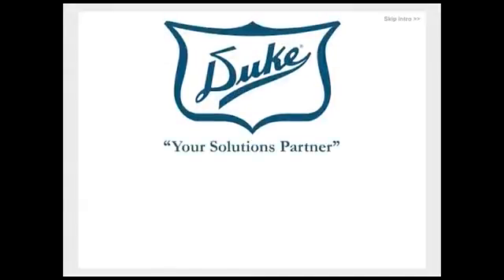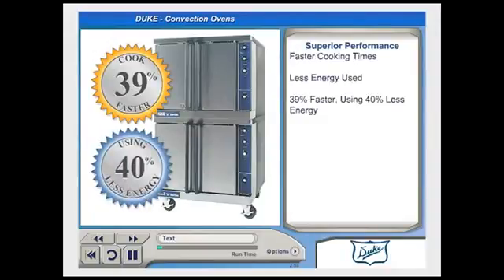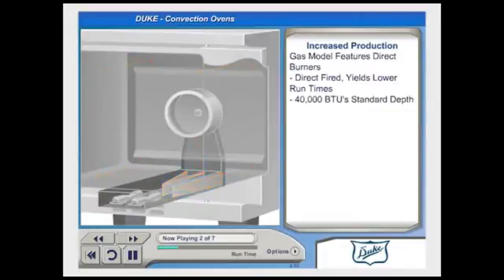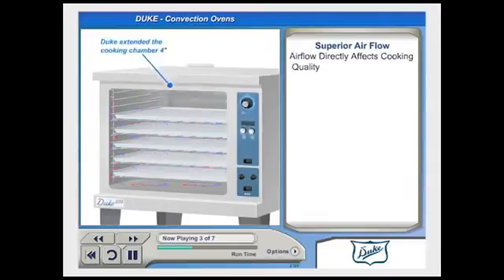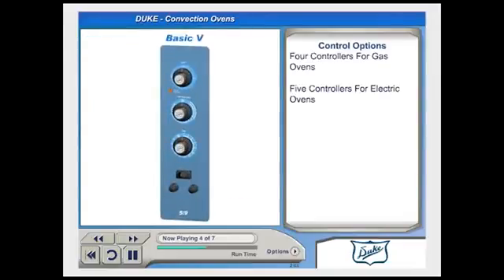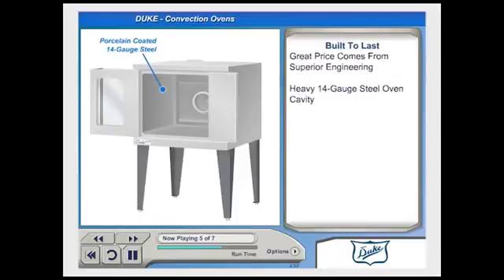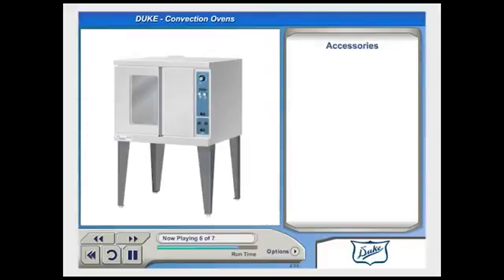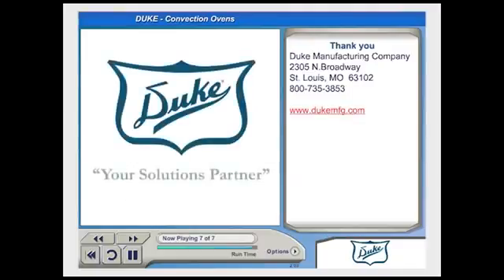How Does a Convection Oven Work | Duke E102 Commercial Oven Features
This video explains in great detail how commercial Duke Convection ovens operate. It also covers the features and advantages that make these ovens superior choices.

Our online catalog also contains a wide assortment of other Duke products

Video Transcript:

Duke! Your solutions partner. For over 80 years, Duke Manufacturing has offered the most complete selection of cooking and warming equipment in the industry. Duke's complete line of convection ovens features a superior design that provides the highest quality performance at the lowest operating costs in the industry. Whether basic or fully-featured, Duke offers convection ovens for any application, footprint, or budget. Duke convection ovens are capable of cooking or reheating products faster than many ovens currently on the market. While using less energy to do so! In tests, Duke ovens were thirty-nine percent faster than some competing ovens. Using forty percent less energy in the process. This enables Duke convection ovens to greatly speed up service times to customers, while reducing the total operating cost.

Duke offers a full line of energy-efficient cooking equipment that also includes single and double stack full-size ovens, half-size ovens, proofers, and complete bake centers. Whether gas or electric, Duke convection ovens offer increased production from less energy. The secret to the energy-efficient design of the gas model is the highly efficient direct fire burners. These burners are direct fired for a simple and reliable design that can be easily adjusted for optimum performance and local conditions. The system is so efficient that the length of time the ovens burners are active is shorter than most competing models. As a result, the Duke ovens average twenty-five to thirty-five percent lower BTU input than other ovens on the market. The electric ovens from Duke feature a high-efficiency element that takes advantage of its close proximity to the air circulation fan. This design allows immediate distribution of heat throughout the oven cavity as soon as the element turns on. The result is faster response time and improved overall efficiency.

 A convection oven relies on a quality air flow pattern to produce uniformly cooked products. However the size and quantity of pans placed in the convection oven can interfere with the air flow pattern. To solve this problem in their full-size oven Duke has extended the internal height of the cooking chamber, making it four inches higher than many other ovens on the market. This additional room improves the air flow pattern, which ultimately produces more even heat distribution and better cooking. Also, the larger cooking chamber increases the oven capacity. The 613 series has six oven racks and 13 rack positions, while the majority of Dukes competitors offer only five racks and eleven rack positions. For high-volume operations where full loads are common, Duke offers the deep depths models for even better air circulation. Duke offers four different controllers for gas ovens and 5 for electric ovens. The basic v-model features easy-to-understand knobs, a high-quality snap-action thermostat, two fan settings, and a 60 minute timer. The X model offers a highly reliable solid-state thermostat, an easy-to-read digital readout, a cook an old feature, three fan settings, and a 12 hour timer. Two additional versions offer five programmable menu settings for products and if needed five separate rack timers. The ZZ controller-available only on Dukes electric ovens-gives the operator the added flexibility of ten separate menu programs. Duke has a controller to match any menu or employee skill level.

Duke's competitive pricing is a direct result of superior engineering, not substandard components. Duke ovens feature a heavy 14-gauge steel oven cavity that is coated inside and out with durable porcelain. This eliminates the possibility of rusting in concealed areas. The seamless bottom and co corner serve to improve cleanability and airflow in the cooking chamber. The oven doors have to be tough, which is why Duke uses a solid one-piece door hinge rod to resist breaking. A peek inside the doors shows that they're lined with durable stainless steel for impact resistance. Duke has so much confidence in the doors construction that the hardware is covered by a 10-year warranty...